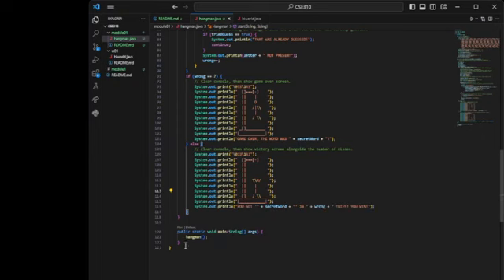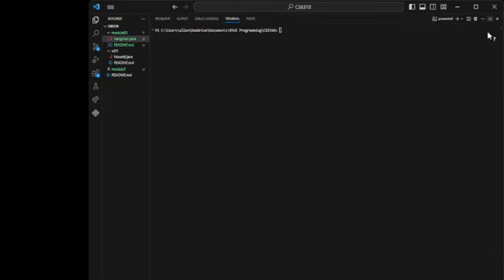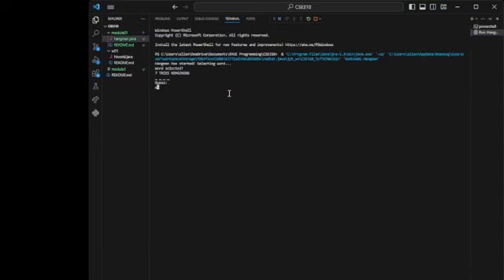Hangman Java Tutorial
This is a tutorial for making Hangman in the Java programming language. The code for this program, alongside my sources, is located in my github.